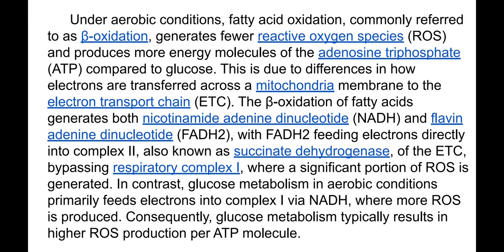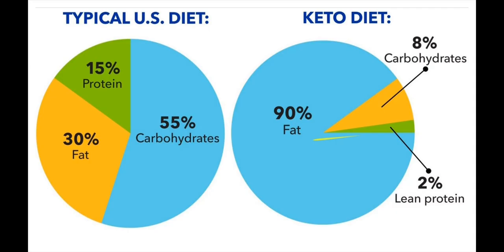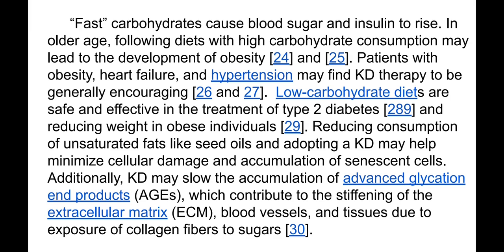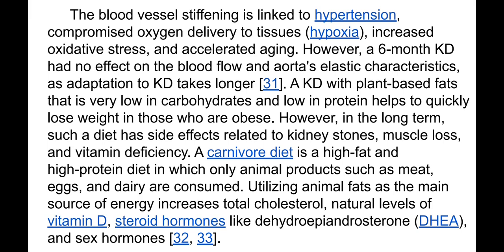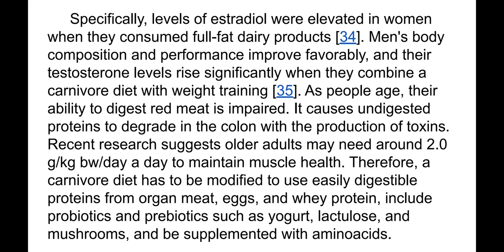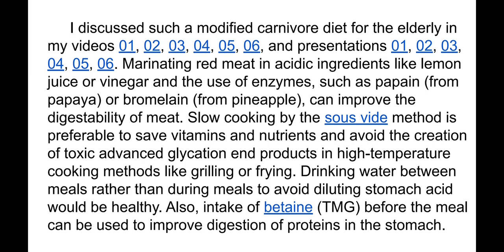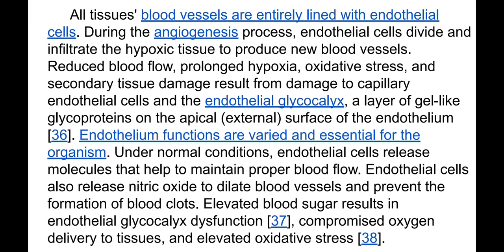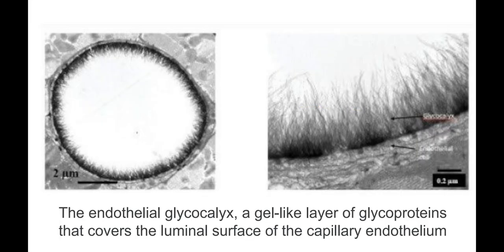Rethinking of Aging. Part 2. The Power of Low-Carbohydrate Diets for Longevity.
The Power of Low-Carbohydrate DietsThe original presentation is available for download as a PDF file from the link:
Компьютерный перевод текста презентации на русский язык также доступен для скачивания по ссылке:

In return for your support, I am offering exclusive access to all my materials and presentations, early access to uploaded presentations and videos, and my answers to your questions, if you have any.

I am not a medical professional but a Dr. in science and have a PhD in physics and math. While I rely on thorough research of scientific literature and practical experience for personal benefit, I recognize that what works for me may not work for others. Therefore, I don't offer medical advice, but I hope the information and links provided can help others make informed decisions. The use of information on this YouTube channel or materials linked to my project is at the user’s own risk.

Low-carbohydrate diets, such as ketogenic (KD) and carnivore diets, offer several potential benefits for longevity, particularly through their effects on metabolic pathways and cellular health. Fatty acid oxidation in aerobic conditions, also known as β-oxidation, generates fewer reactive oxygen species (ROS) compared to glucose metabolism, reducing oxidative stress. This lower ROS production can help prevent tissue damage, inflammation, and the accumulation of senescent cells, which are linked to aging.

A KD, which is high in fat and very low in carbohydrates, has shown potential in reducing oxidative stress and inflammation, and it mimics fasting by increasing the body's use of ketones for energy. These ketones improve mitochondrial function and help scavenge free radicals, further lowering oxidative damage. While KD has shown promise in neurodegenerative conditions like Alzheimer's disease, more clinical trials are needed to confirm its long-term efficacy in humans.

In aging populations, high-carbohydrate diets can lead to obesity, insulin resistance, and type 2 diabetes. Conversely, low-carbohydrate diets like KD may aid in weight loss, improve metabolic health, and slow the accumulation of advanced glycation end products (AGEs), which stiffen blood vessels and tissues and contribute to aging. However, long-term adherence to very low-carb diets may have side effects, including kidney stones, muscle loss, and vitamin deficiencies, especially in those who rely solely on animal-based foods.

The carnivore diet, which consists primarily of animal products, can elevate levels of cholesterol, vitamin D, and hormones like testosterone, especially when combined with resistance training. However, as digestion of red meat becomes more difficult with age, modifications such as incorporating organ meats, eggs, and protein supplements, along with digestive enzymes, probiotics, and prebiotics, can improve protein digestion and overall health.

Lastly, endothelial health plays a critical role in maintaining proper blood flow and preventing hypoxia and oxidative stress. Elevated blood sugar can damage the endothelial glycocalyx, compromising oxygen delivery and contributing to aging. Therefore, low-carb diets may help preserve endothelial function and promote healthy aging by minimizing oxidative stress and inflammation.